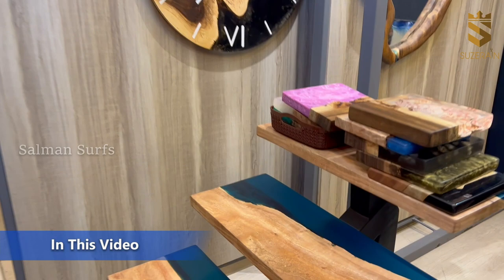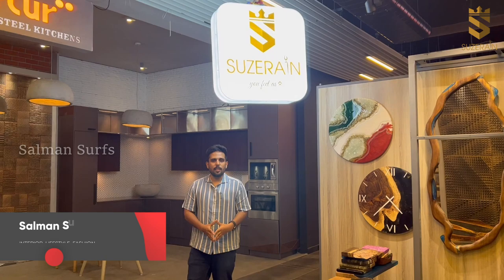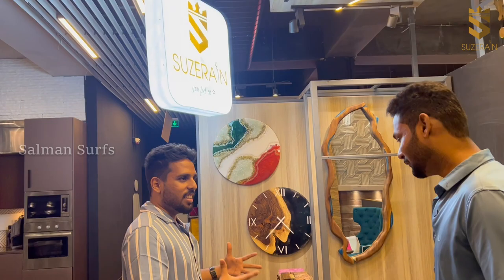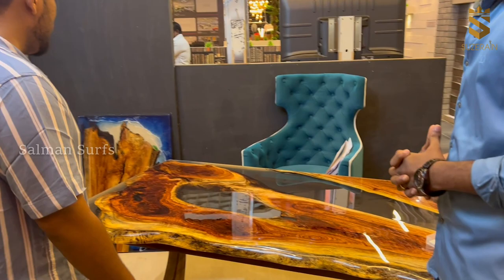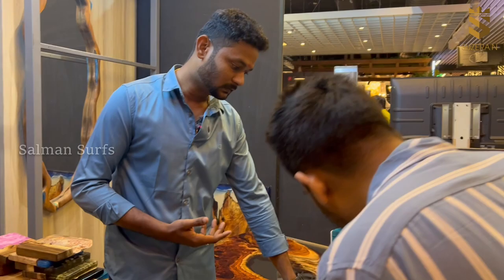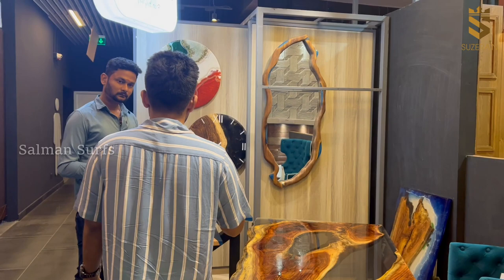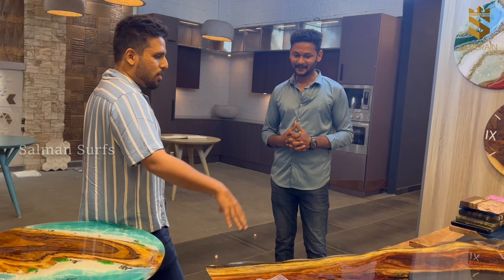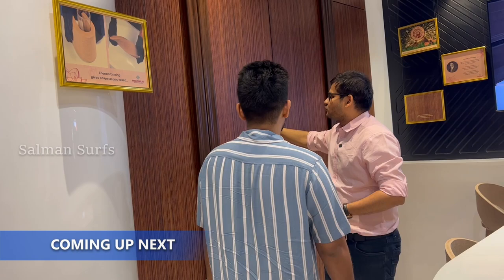Build HQ Series - Suzerain - Amazing Epoxy Resin Furnitures & Artefacts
Suzerain Epoxy Decors is one of the most reputed manufacturers of Epoxy and Wood Trays in Chennai. They specialize in making unique, high-quality solid wood slab tables with the natural look of the wood preserved as far as possible.

During my visit to their cozy experience Centre at Build HQ, Suzerain displayed Creatively done Epoxy Finished tables, Epoxy Resin Based Staircase - a smaller version & Various Epoxy and Resin based Wall Clocks and Artefacts. I was very impressed when they had scratch proof layer installed above the table to prevent scratches since epoxy and resin based are prone to scratches. Their miniature staircase with metal legs showcased the epoxy resin-based finish at its best. Personally, I was very interested in their artefacts collection of wall clocks and personalized gifts we can give for our loved ones with very unique and creatively done Epoxy resin-based Arts.

Loved the Experience at suzerain. Would Definitely recommend Designers to check and end users to check this out and share your experience below.

Location -

(Experience Centre) - Build HQ, Ground Floor, Egmore, Chennai

Follow Home Interiors - Tint Tone & Shade.